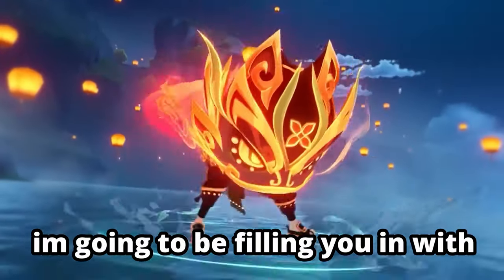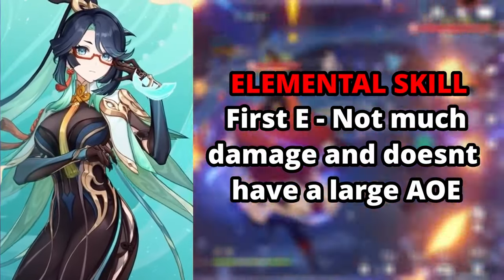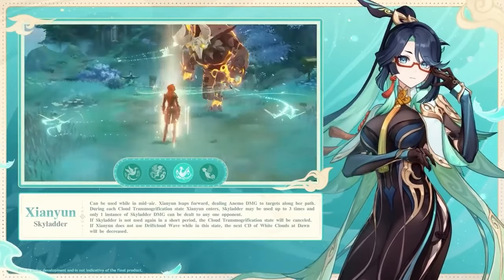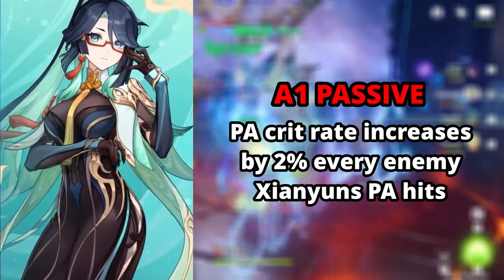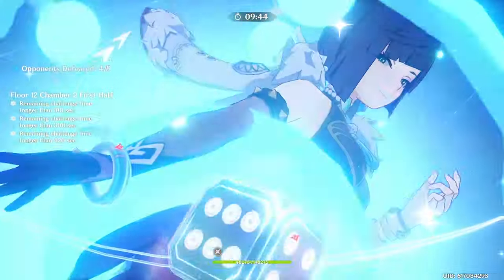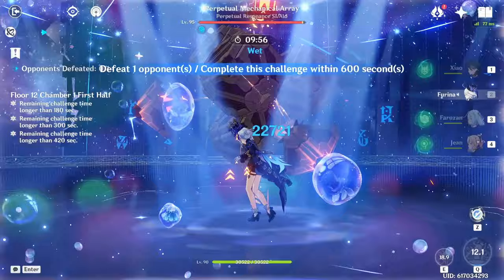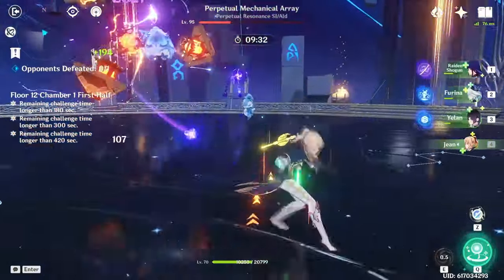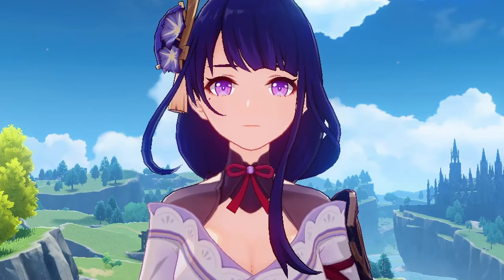Should you pull for Xianyun (Genshin Impact)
In todays video I talk about if you should or why you should pull for Xianyun. I talk about her kit, playstyle best teams and so much more.
Also her talent priorities are BURST then SKILL then NORMALS
My other socials:
Time stamps:
0:00 INTRO
0:24 KIT OVERVIEW
2:45 PASSIVES
3:47 COMPETITION
4:35 SUBSCRIBE :)
4:53 TEAMS
6:10 MY OPINION
6:48 OUTRO
7:07 HER MATERIALS